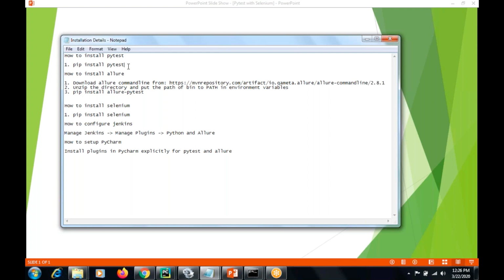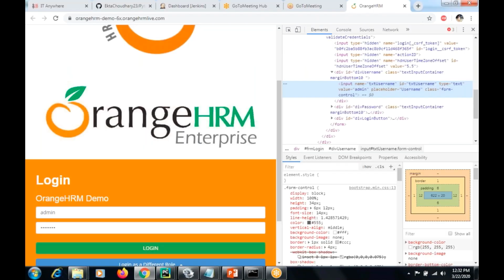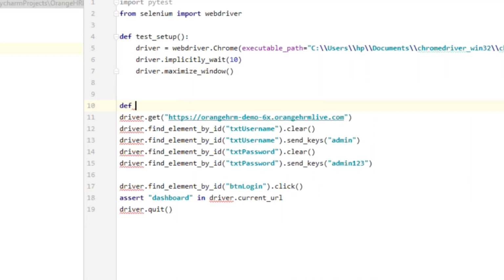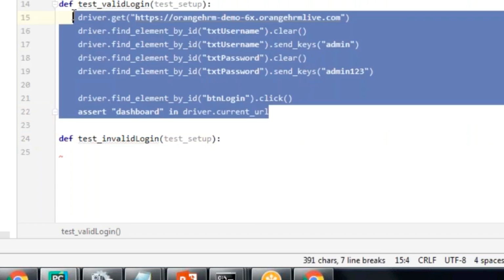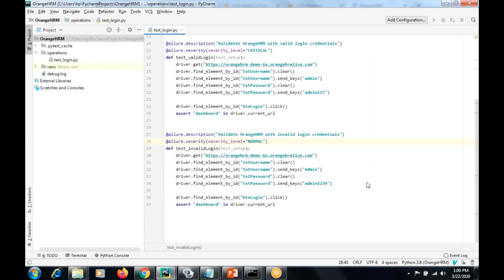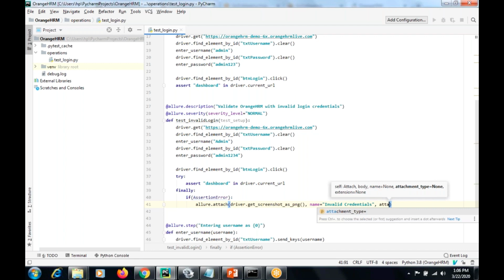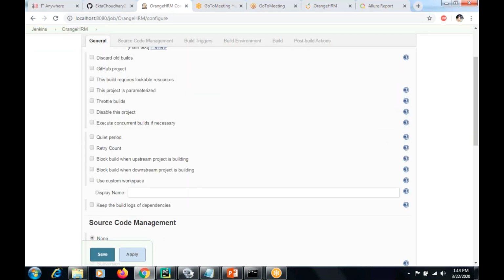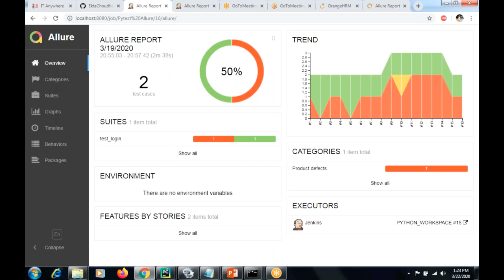How to use PyTest with Selenium and Integration with Jenkins and Allure Reporting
In this video, we will guide you about Pytest in Python. We will also discuss about integration with Selenium, Jenkins, and allure reporting.